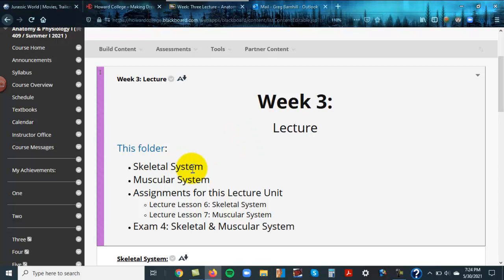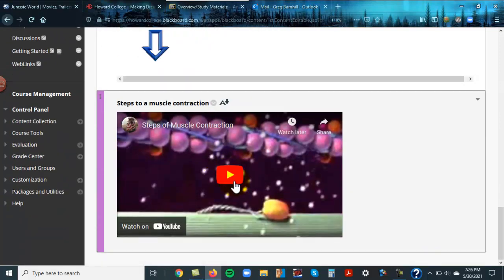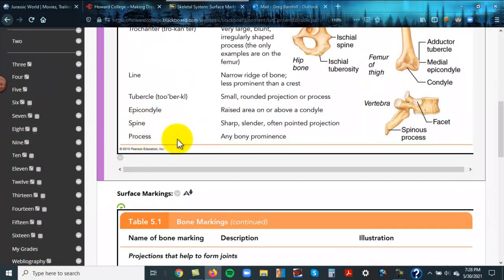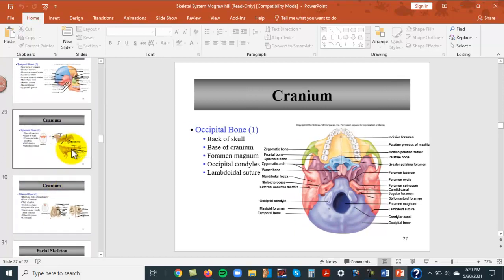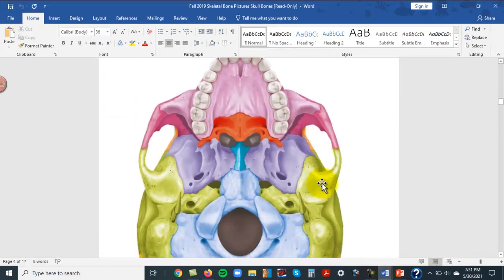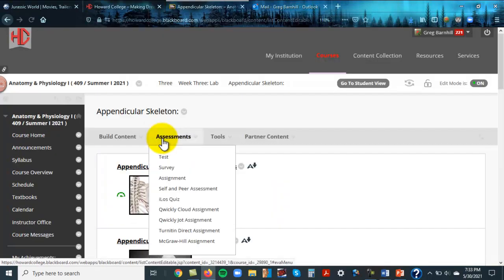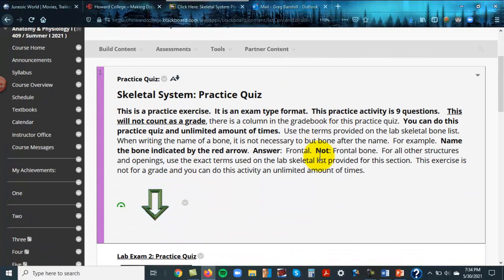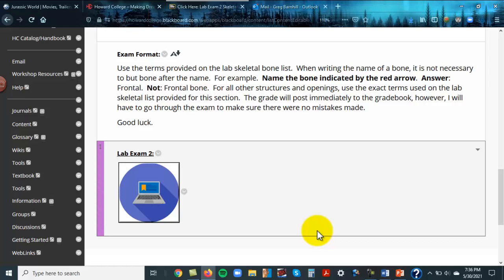Week 3: 2401